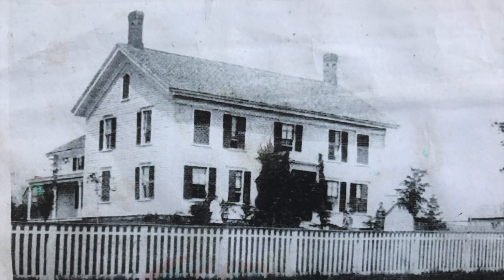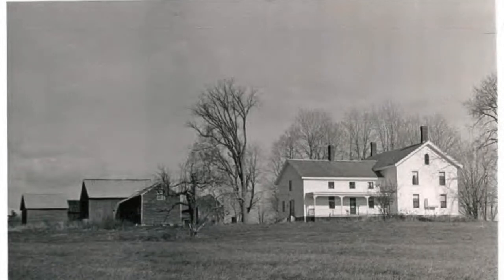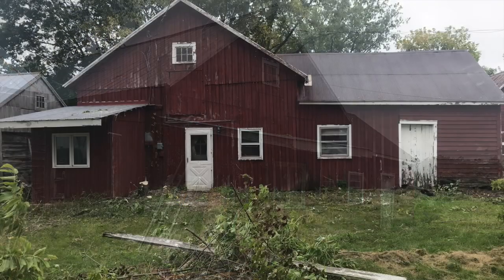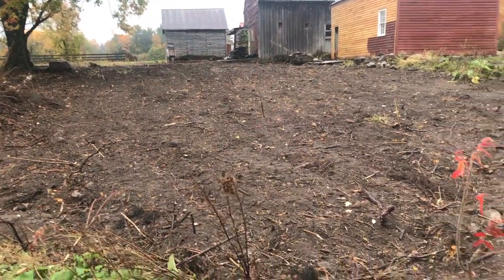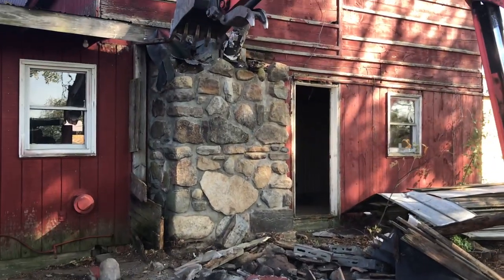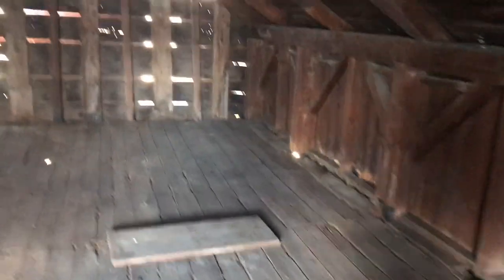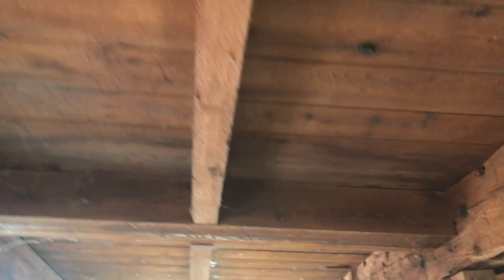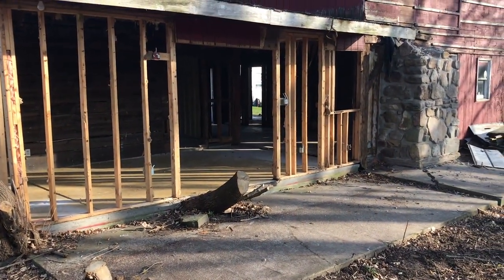The Farmhouse Barn's Dirty Restoration Ep.5 Work - How to w/ out Yaglou for now!!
Please help promote this video by SUBSCRIBING to my channel and then TAP THE NOTIFICATION BELL - Feel free to share and repost this video - you never know as it might help save an old antique Farmhouse or Barn!  Historic Preservation of Crystal Spring Farm in Essex NY - circa 1790s. The episodes will consist of historic preservation farmhouse restoration work on the original exterior, interior, carriage shed, horse barn, granary and milk house of the old antique farmstead.   I will be releasing plenty more videos soon on saving this Farmstead - Most every Sunday at 10:30 am for quite a while!!   This is an interesting video and sorry that I was an amateur filming and its a little blurry but the future ones are higher quality.   The videos are amateur clips I made with my iphone and are raw and of the moment.  And if I get enough subscribers I plan on making videos on other Country Folksy Farmhouse subjects dealing with early ways of the built environment and Americana.